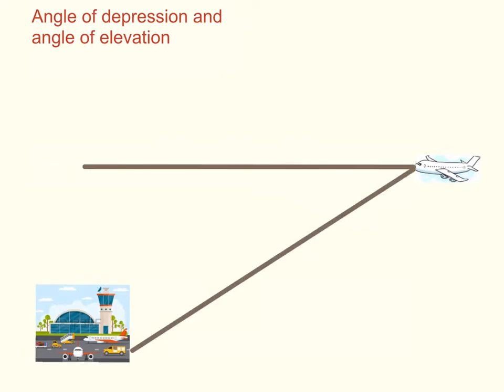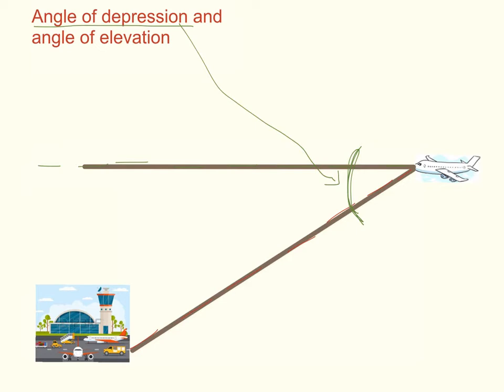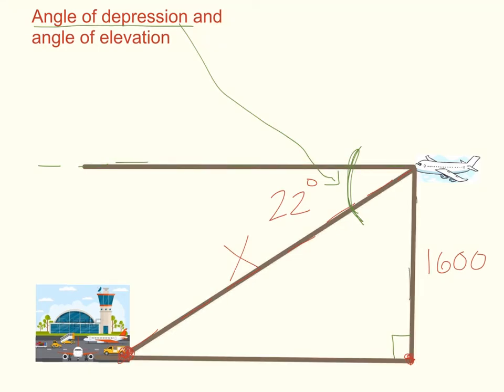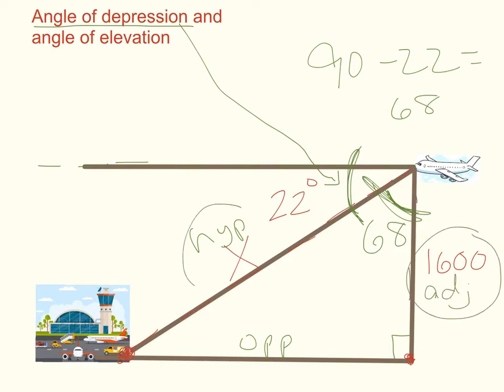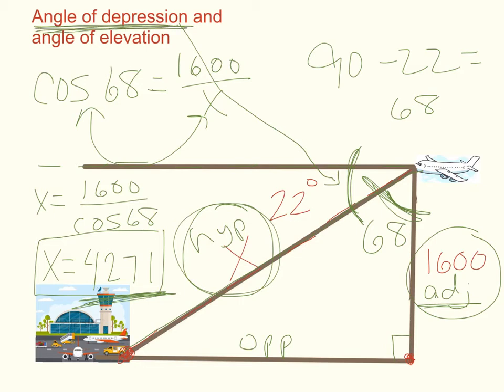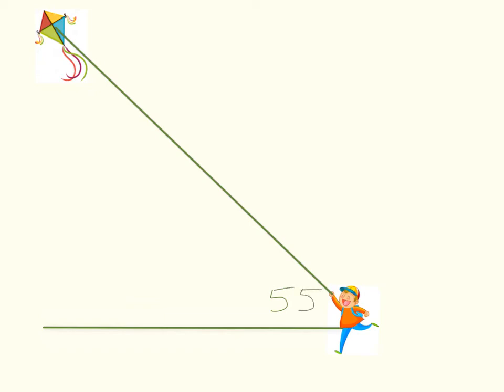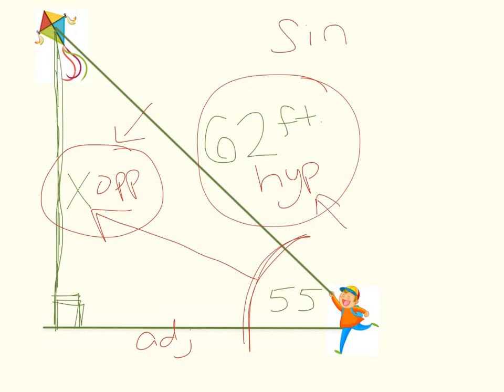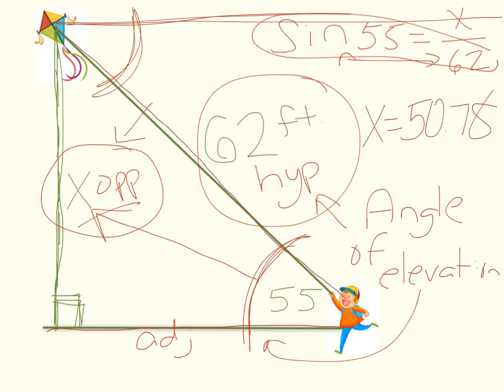angle of depression-elevation